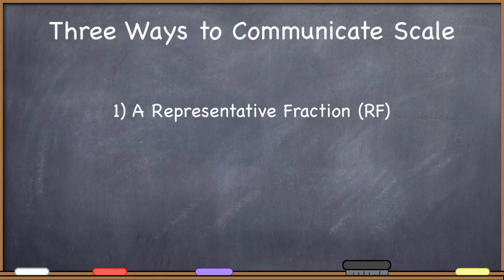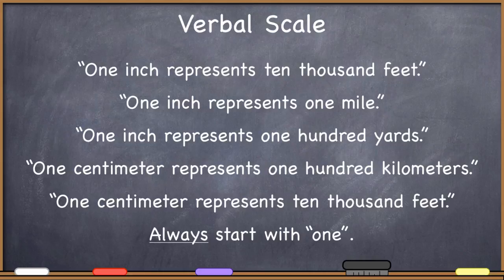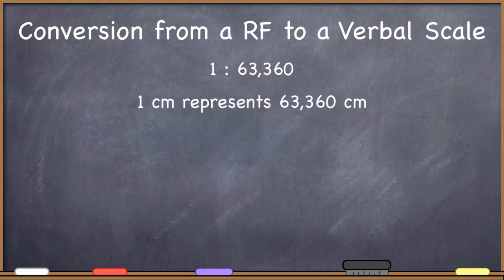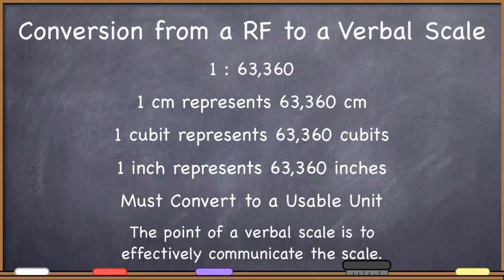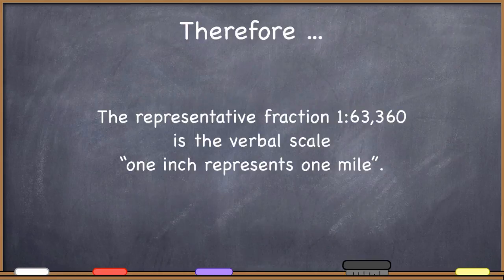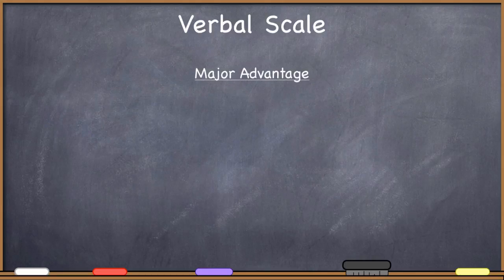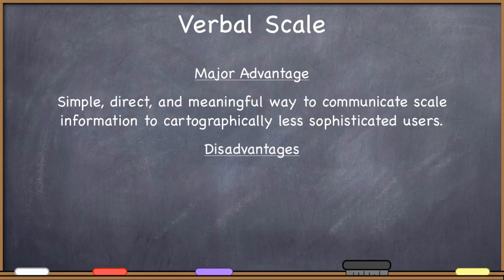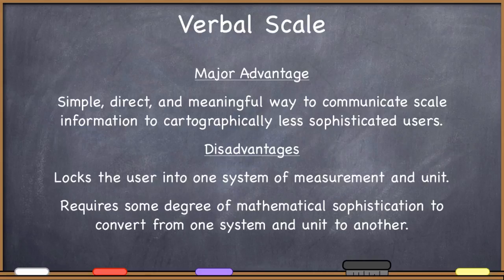Verbal Scales - GIS Fundamentals and Mapping (16)